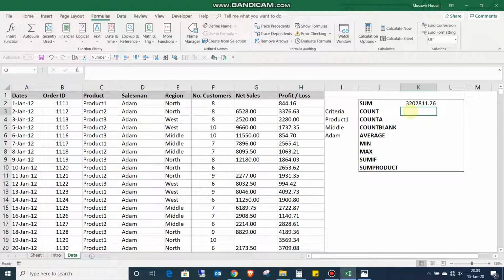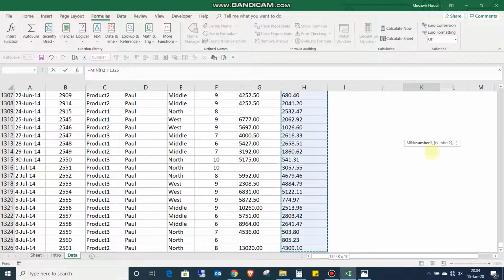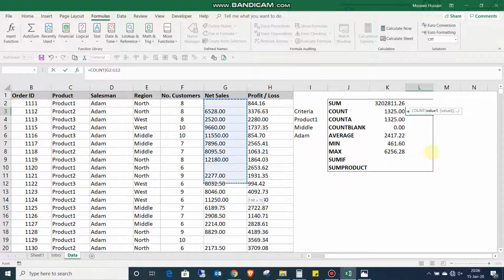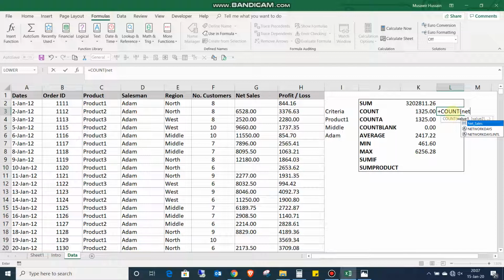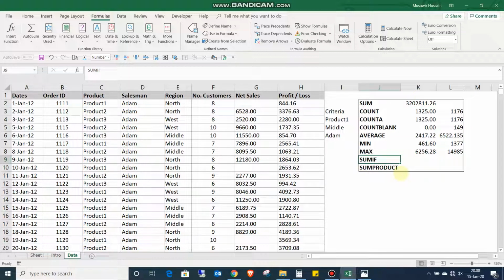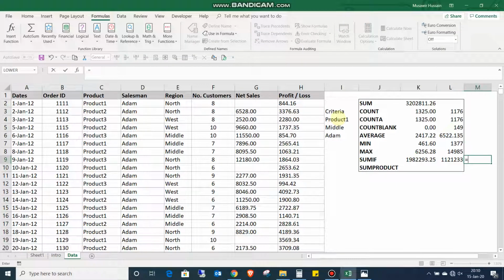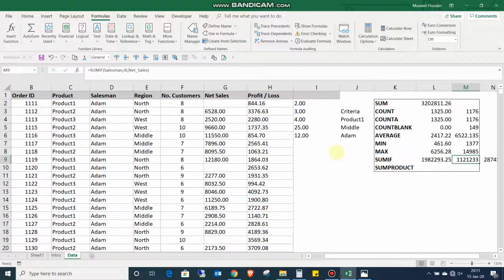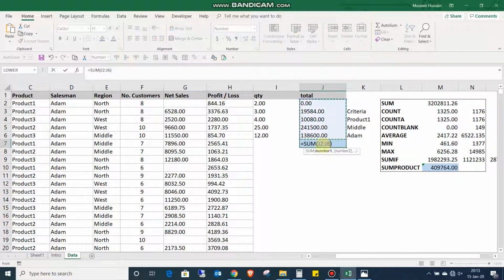LEARN MS EXCEL WITH EASE - Lesson 1 Part Two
How EXCEL Helps you to work Smartly?